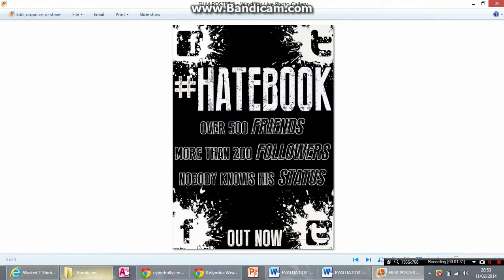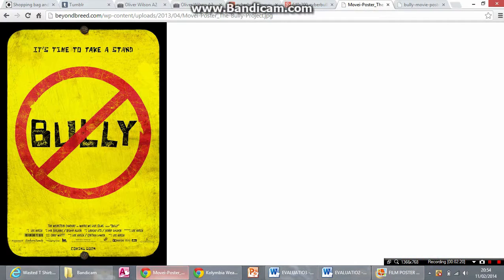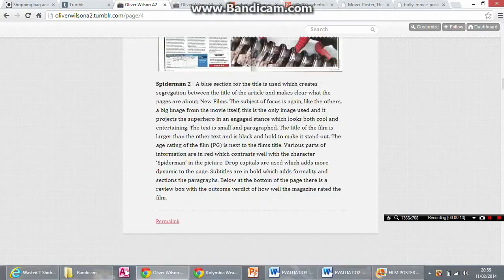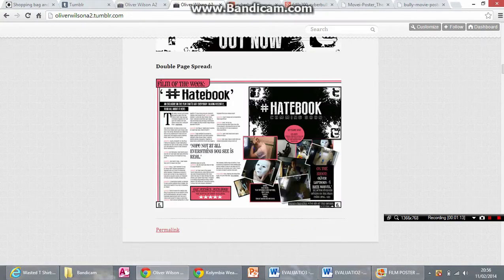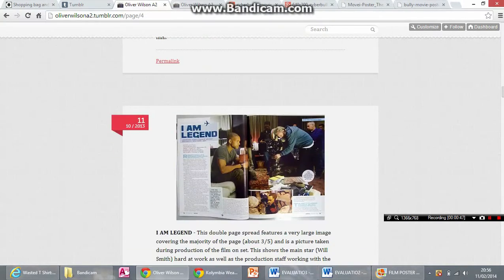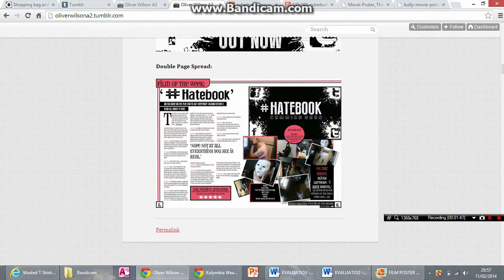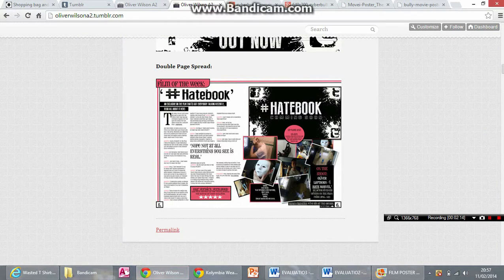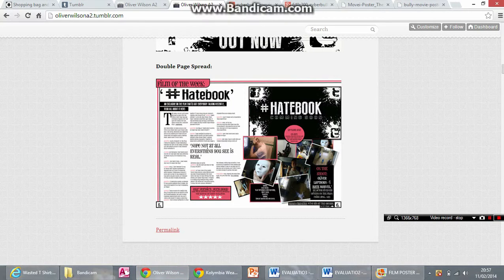Use, Develop or Challenge Forms and Conventions